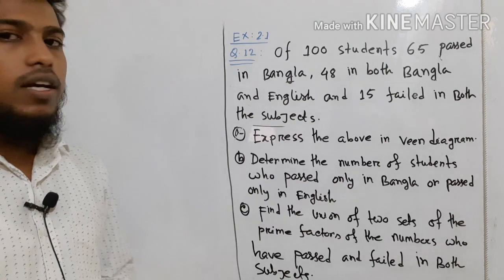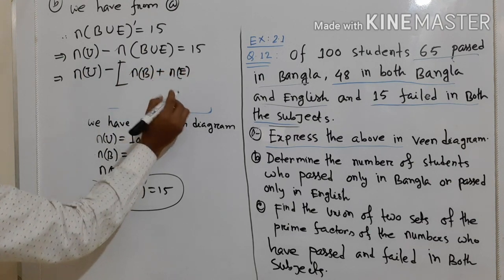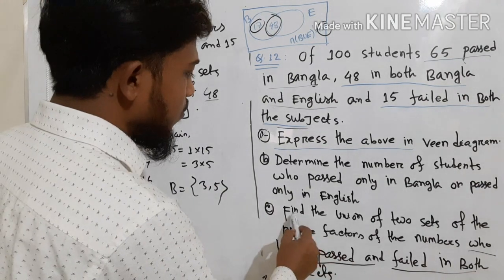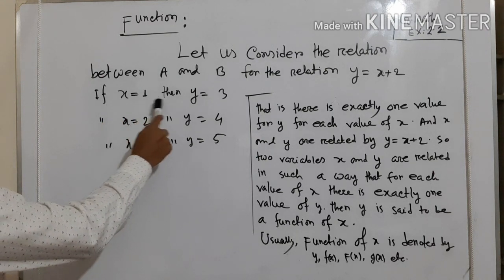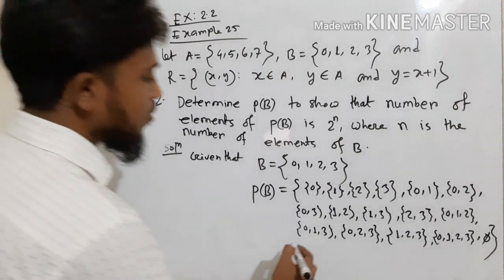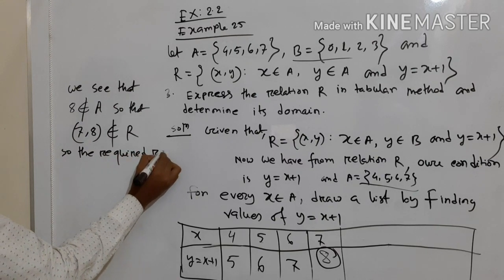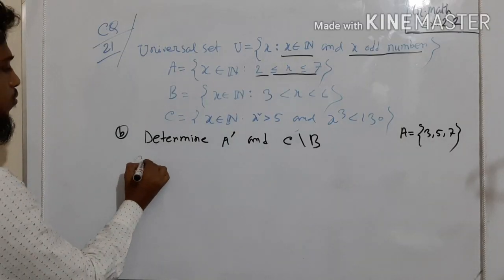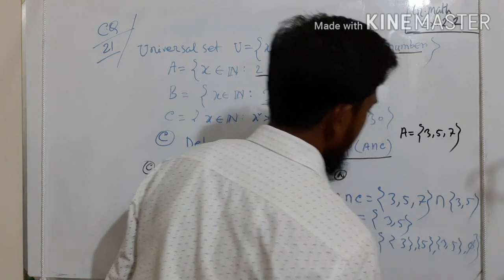SSC General Mathematics |Set and Functions|| Lecture-03 | EV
G.Maths| Set and Function|| Lecture-03 | EV